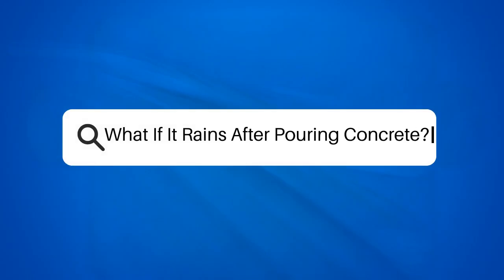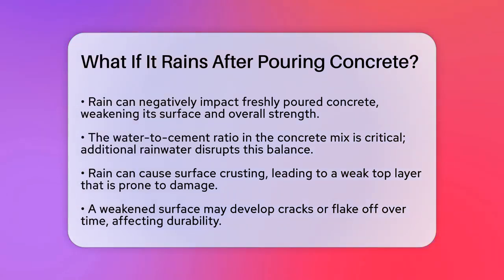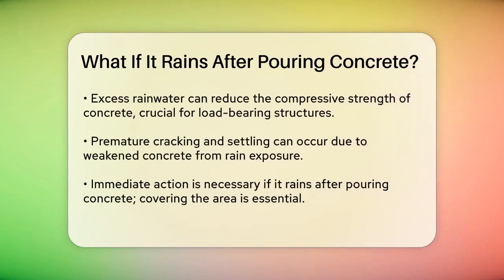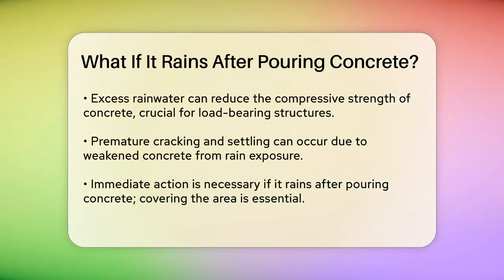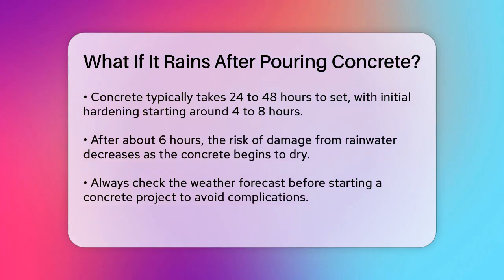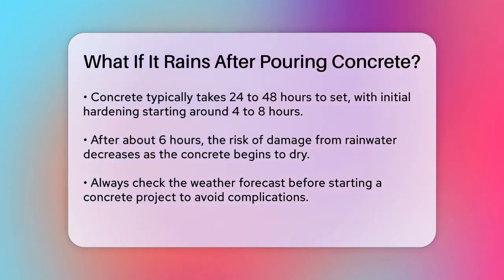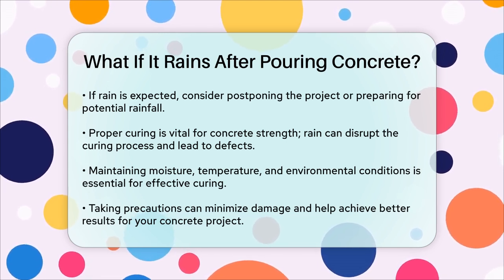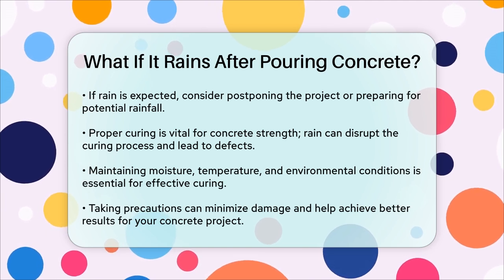What If It Rains After Pouring Concrete? - Civil Engineering Explained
What If It Rains After Pouring Concrete? Have you ever faced unexpected rain during a concrete project? In this informative video, we’ll discuss how rain can affect freshly poured concrete and what steps you can take to protect your work. We’ll cover the potential risks associated with rainwater mixing with concrete, including surface weakening and reduced load-bearing capacity. Understanding these risks is essential for anyone involved in construction or DIY projects.

We’ll also provide practical tips on how to prepare for rainfall before starting a concrete job. You’ll learn about the importance of monitoring weather forecasts and the best practices for covering your work area to minimize damage. Additionally, we’ll explain the critical process of curing concrete and how rain can interfere with achieving the desired strength and durability.

By the end of this video, you’ll be equipped with the knowledge to handle rainy conditions while working with concrete. Whether you're a seasoned contractor or a DIY enthusiast, knowing how to manage unexpected weather can save you time and money.